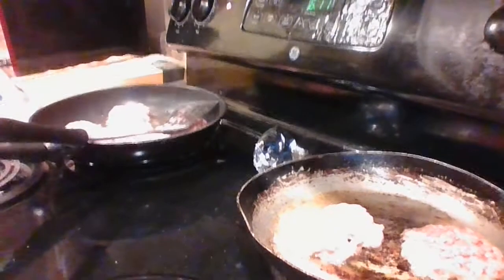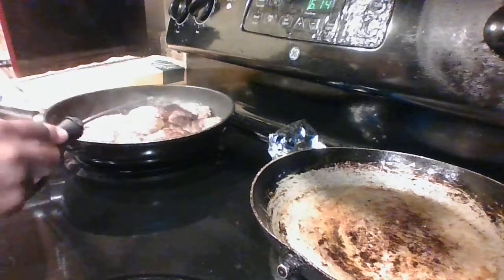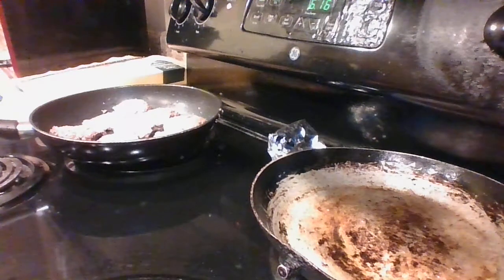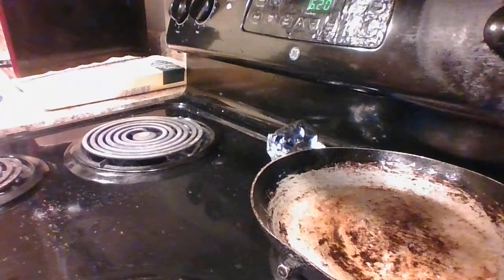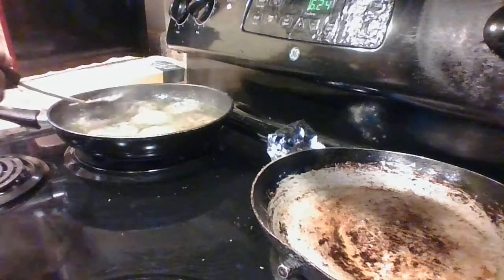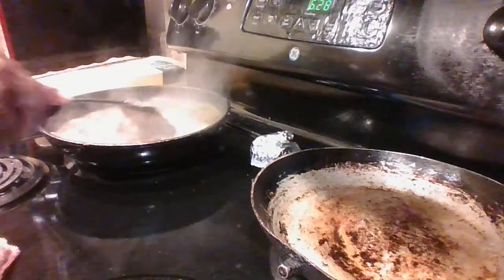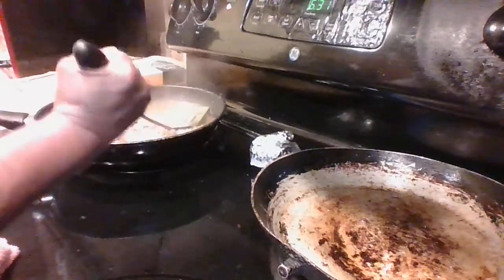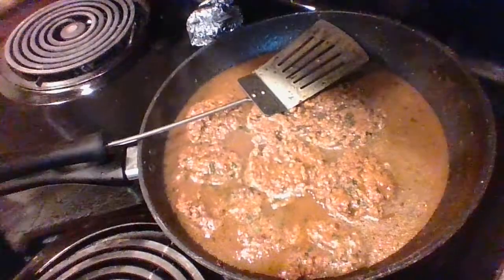salisbury steak for Thanksgiving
hello huns this a easy and quick meal. you can use steak or hamburger meat